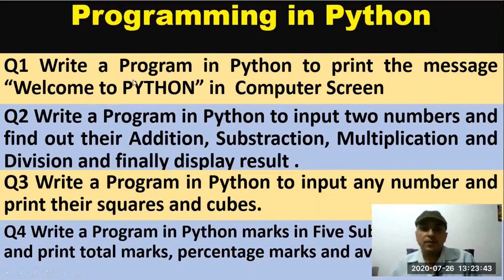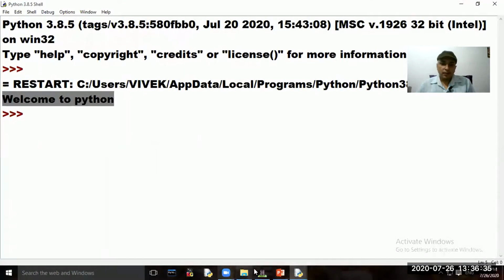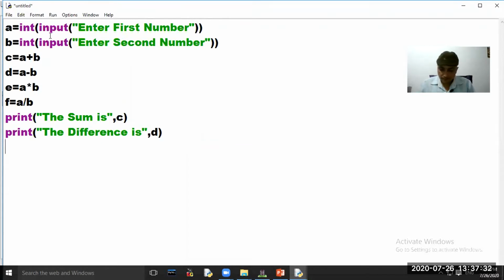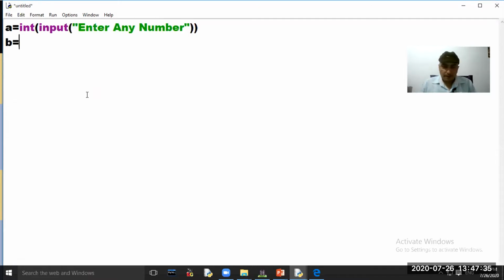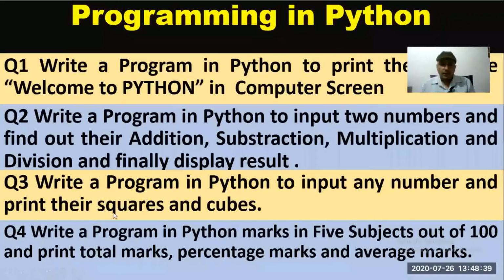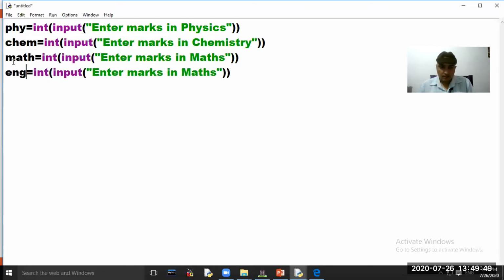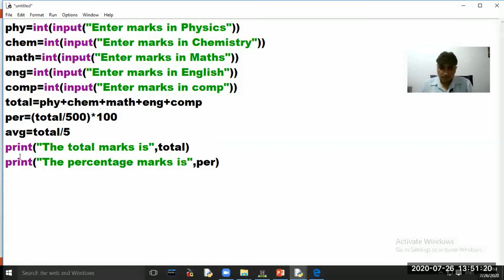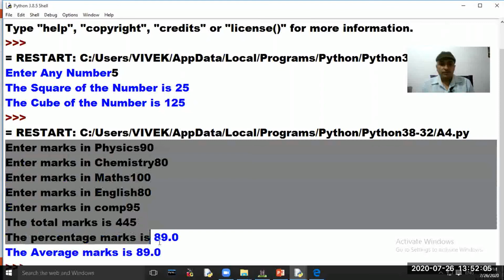CLASS XII COMPUTER SCIENCE PYTHON FUNDAMENTALS PART 02